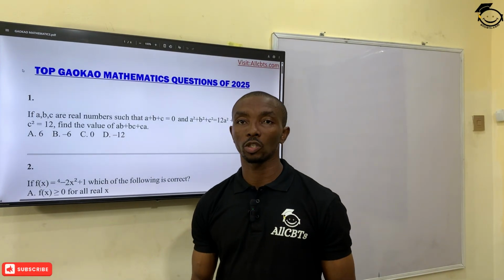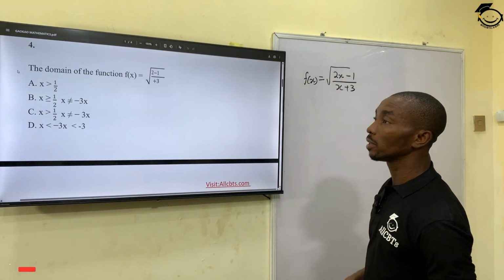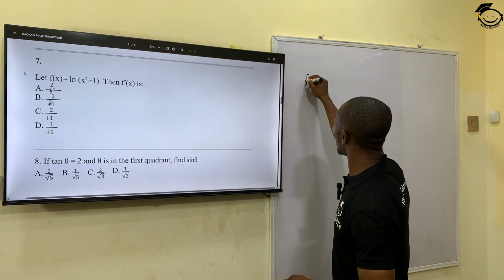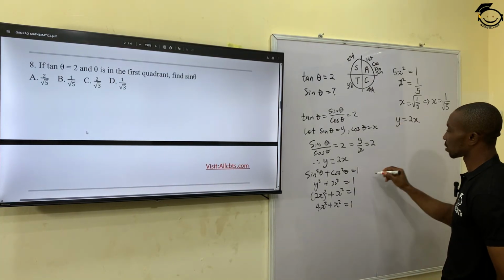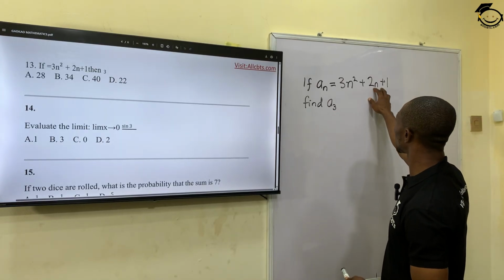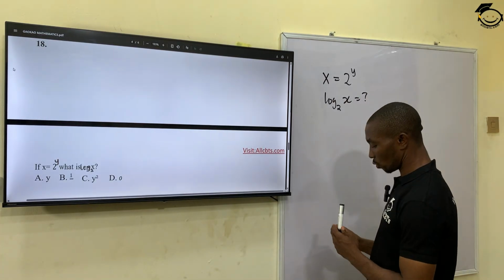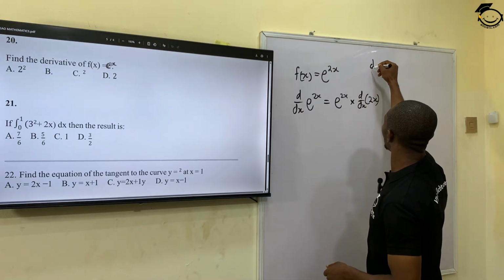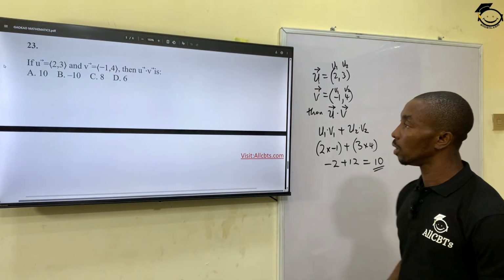TOP 2026 Gaokao Math Questions. China 🇨🇳📐 (1977-2025) | All Mathematics Solved!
In this hot video, Gideon takes on the TOP 2025 Gaokao Math Questions. China 🇨🇳📐 (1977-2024).

We feature the most likely and most challenging Mathematics questions based on deep analysis of Gaokao trends, past papers, and provincial question banks.

Known as one of the toughest exams in the world, Gaokao Mathematics demands a sharp mind, speed, and strategic thinking.

What You’ll Learn video:
Math questions likely to appear in Gaokao 2025
Full solutions with breakdowns of concepts, logic, and strategies
Topics covering Algebra, Calculus, Geometry, Functions, and Logic Reasoning
Proven strategies used by top Gaokao scorers across China

Whether you’re from Beijing, Shanghai, Guangdong, or an international Gaokao taker, this video is built to help you understand, apply, and master the most complex questions with clarity.

Perfect for:
Senior High School students in China (Grade 12)
International Gaokao candidates preparing independently
Tutors, math enthusiasts, and Olympiad students
Anyone seeking deep understanding of China’s advanced mathematics testing